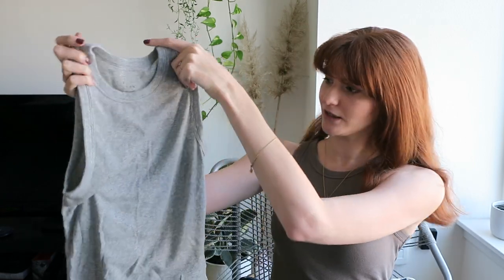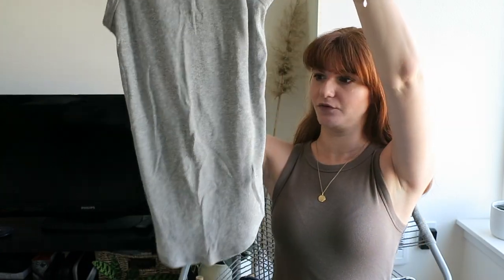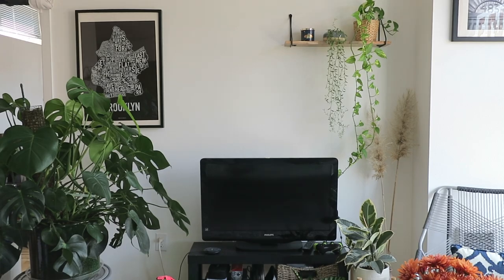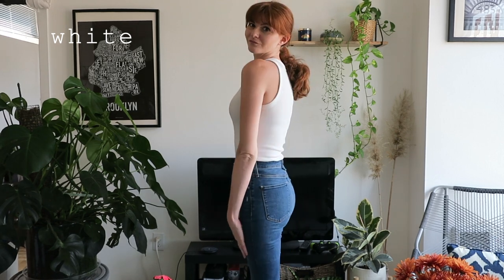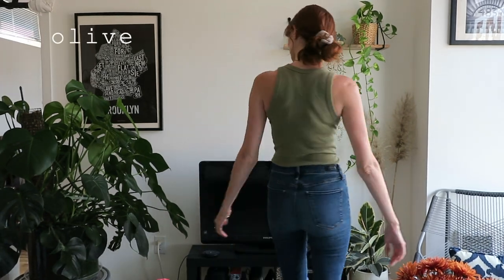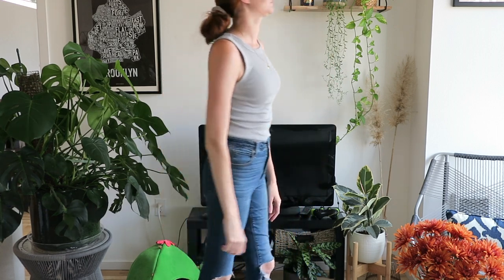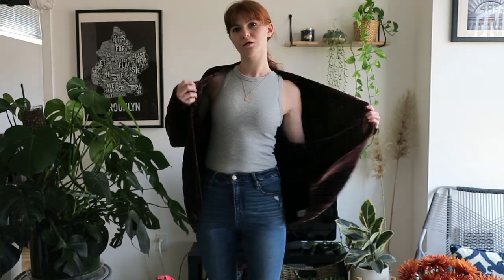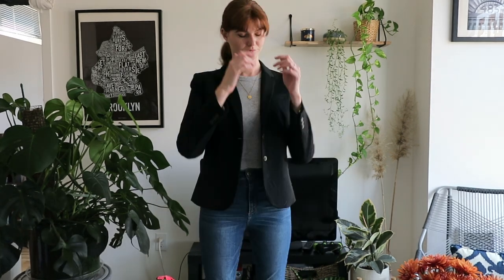the BEST $7 basic tank from Target | Try On *8* Colors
This has been my favorite t-shirt lately! It's from Target's A New Day brand, and I now have 8 colors! Hope this helps if you were in need of some basics or wanted to check out the color selection.

About Me 💁‍♀️
Hi! I'm Kim! I'm a PhD student living in Seattle with my partner & our two cats. I love beauty products, exploring coffee shops & parks, and spending a cozy night at home. All of which I try to share a little bit of here, on my blog, and on the gram.

Music
Anything by Soyb & Amine Maxwell